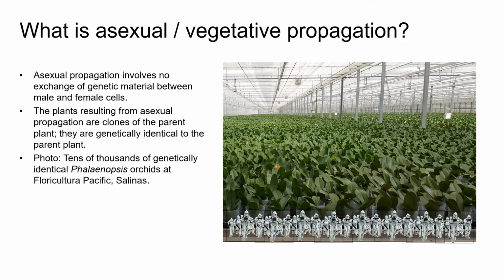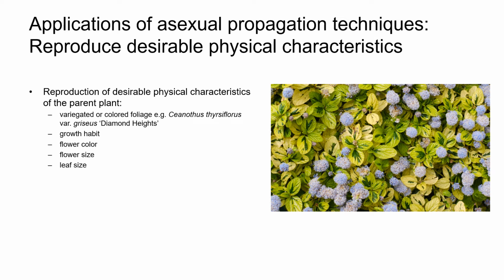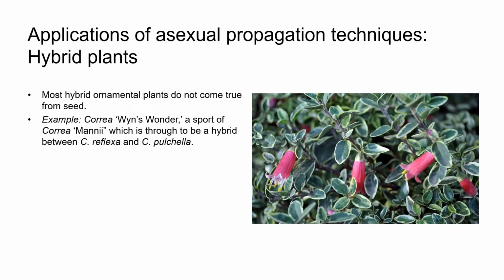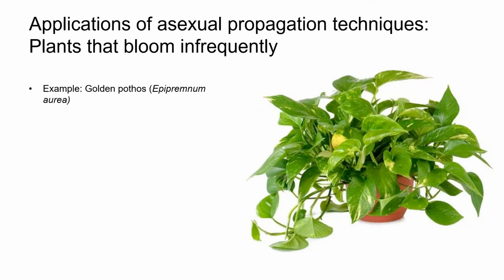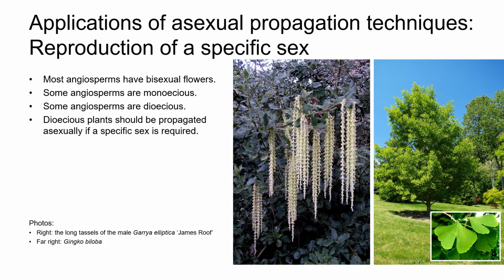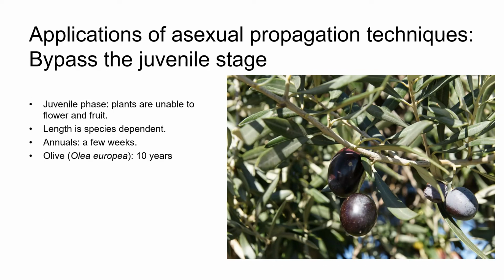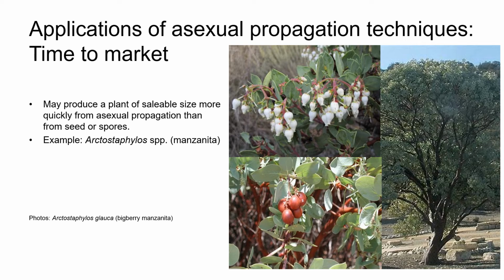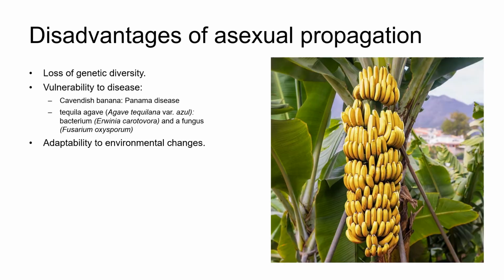HORT24 lecture: Asexual propagation - Applications, advantages and disadvantages